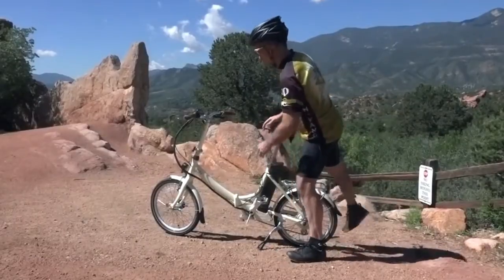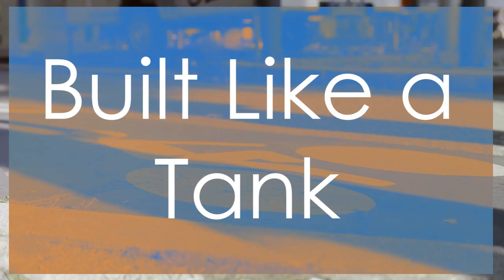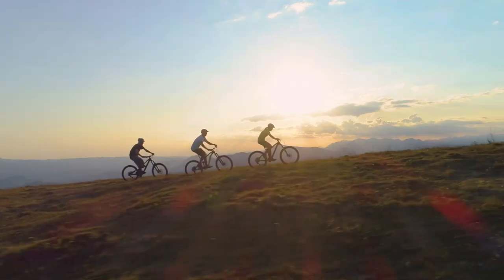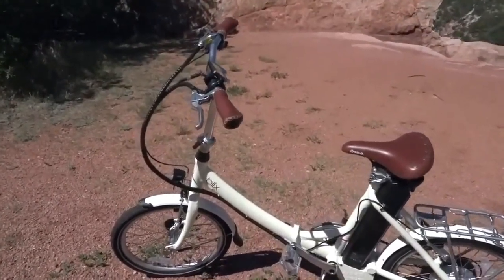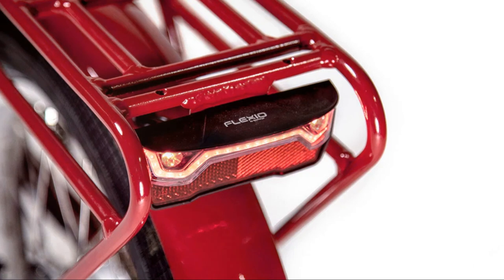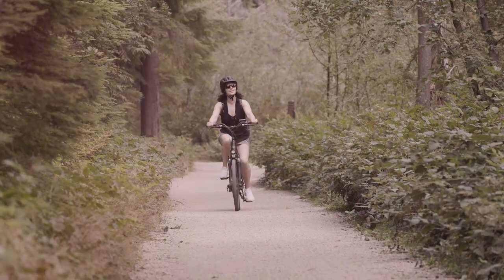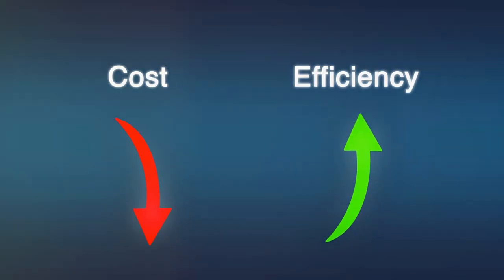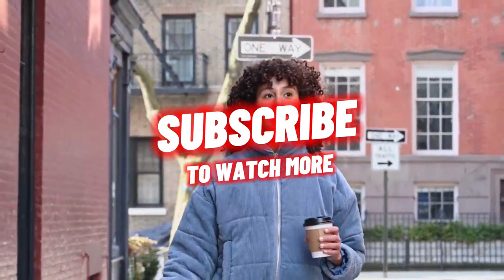Blix Vika+ Flex eBike Review: Pros' Vs Cons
-👉GO HERE to get exact specs, details and price for the Blix Vika+ Flex eBike...

Welcome to our in-depth review of the Blix Vika+ Flex eBike! 🚴‍♂️ In this video, we break down everything you need to know about this versatile and compact electric bike. Whether you're a daily commuter, a weekend adventurer, or just curious about eBikes, this review covers all the bases.

🔍 **Introduction:**
- Brief overview of the

👍 **Pros:**
- **Portability:** Easy to fold and carry, perfect for urban living.
- **Design:** Sleek and stylish design with high-quality materials.
- **Battery Life:** Long-lasting battery with impressive range.
- **Comfort:** Comfortable ride with adjustable seat and handlebars.
- **Performance:** Smooth and powerful motor for various terrains.

👎 **Cons:**
- **Weight:** Slightly heavier than some other folding eBikes.
- **Price:** Higher price point compared to some competitors.
- **Display*
- **Suspension*

🔧 **Performance Test:**
- Real-world performance on different terrains.
- Battery test: Range and charging time.
- Speed and handling test.

📊 **Comparison:**
- How does the Blix Vika+ Flex stack up against other eBikes in the market?
- Value for money analysis.

🎬 **Final Thoughts:**
- Who is this eBike best suited for?
- Is it worth the investment?

**Useful Links:**
👉GO HERE to get exact specs, details and price for the Blix Vika ebike

OUTLINE:

00:00:00 The Ultimate Urban E-Bike?
00:00:18 Fold It Up
00:00:40 Built Like a Tank
00:00:58 Urban Explorer
00:01:16 How Far Can You Go?
00:01:27 Buy Now, Ride Now
00:01:42 Smooth Operator
00:02:00 Step Right Up
00:02:18 Throttle Control
00:02:38 Fully Loaded
00:02:56 Weight and See
00:03:10 Smooth(ish) Ride
00:03:32 Display Data
00:04:06 So, Is It the Ultimate Urban E-Bike?